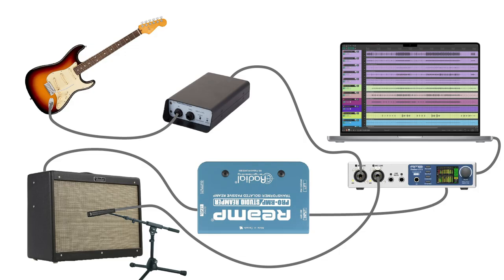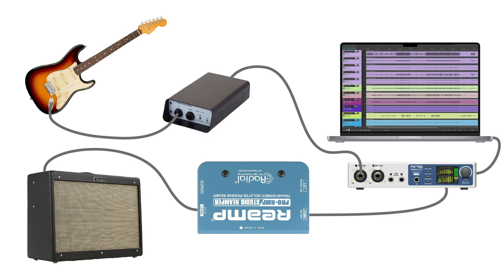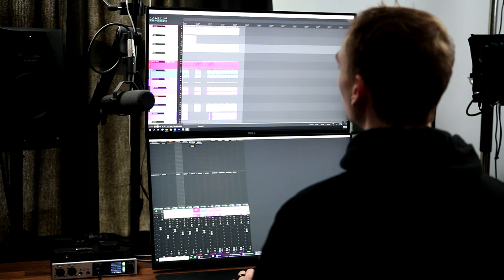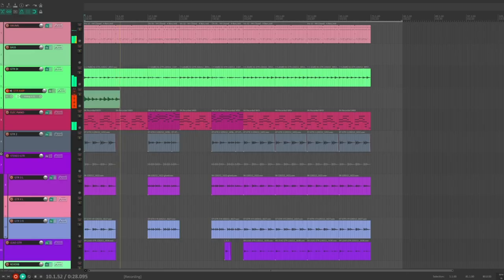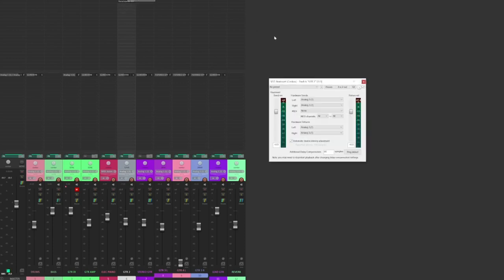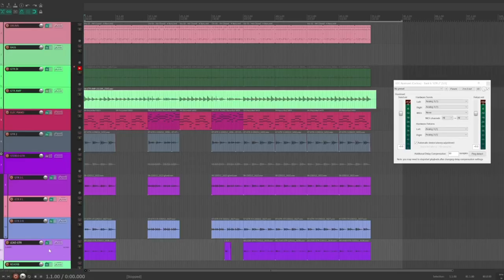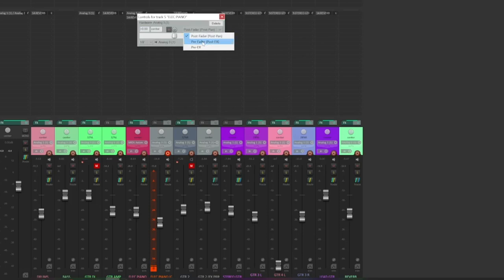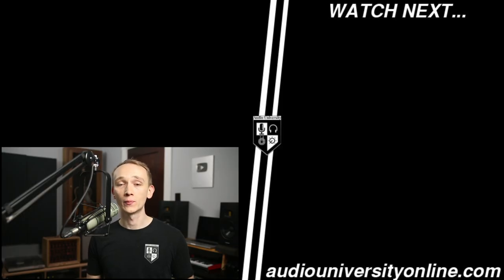3 Simple Ways to Mix with Guitar Amps & Pedals in the Studio (With a Reamp Box!)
Let's look (and listen) to a few examples of how you can use a re-amping box to use your guitar amps and pedalboard for mixing and making music in your studio. You'll learn how you can re-amp anything, including guitar, keyboard, and more!

- B&H (EX-29

Zvex Distortron Distortion Pedal

0:00 - What Is A Reamp Box?
1:20 - Benefits Of A Reamp Box
2:19 - Example #1: Reamping Guitar
4:09 - Example #2: FX Pedalboard Insert
5:55 - Example #3: Reamping Keyboard
7:47 - Subscribe To Audio University!